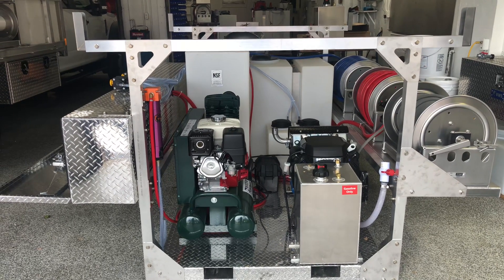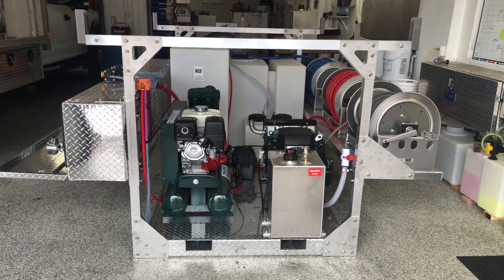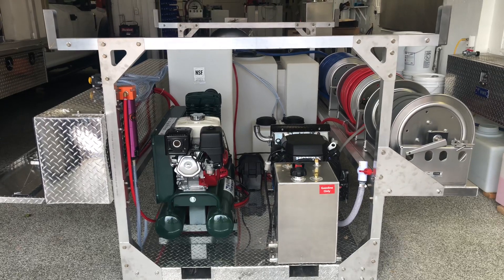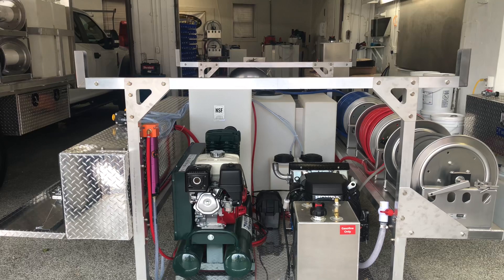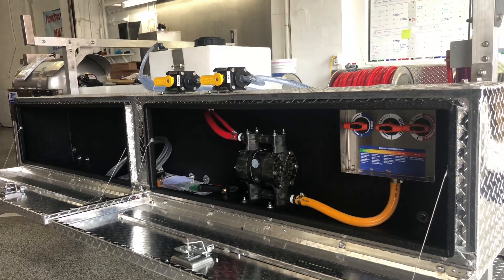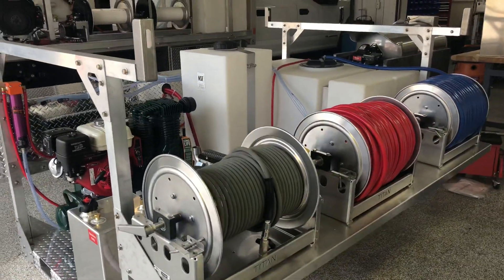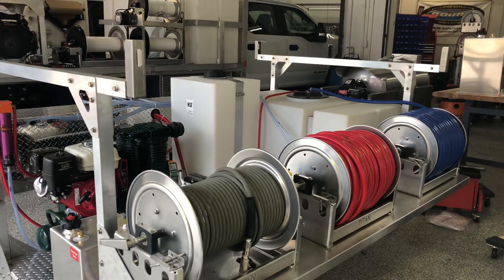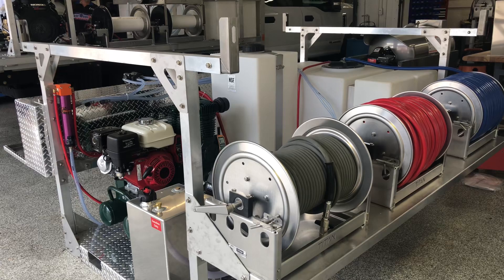SoftWash System with Air Diaphragm Pump and ProPortioner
Here is a look at another one of our drop in skid configurations.  This one features an air diaphragm set up with 20 CFM air compressor.  The air diaphragm pump is used in combination with our ProPortioner, which eliminates the need for batch mixing.   There is an 8gpm GPM gear drive Water Dragon pressure washer with 11gal fuel tank.  In addition the skid has 3- Titan hose reels, a 200 gallon tank for water, a 55 gallon tank for Chemical, and 27 gallon tanks for soaps or degreaser’s.  Give us a call to discuss your options for a drop in skid build.